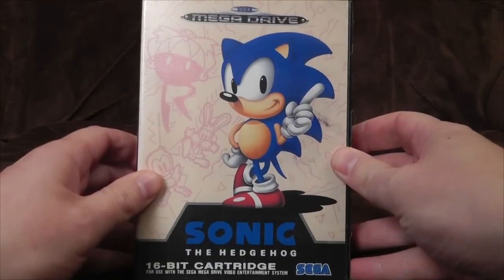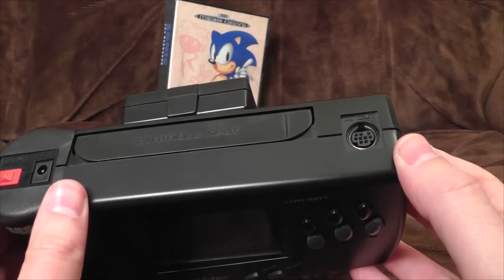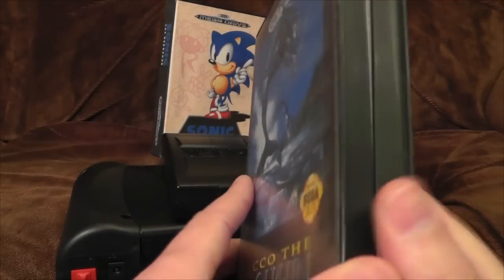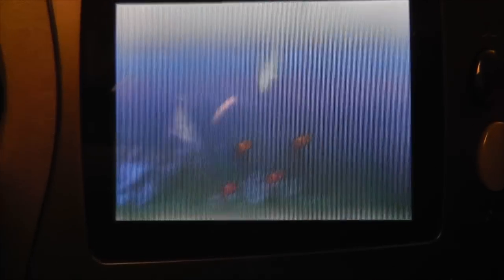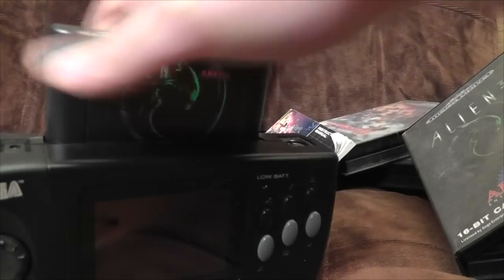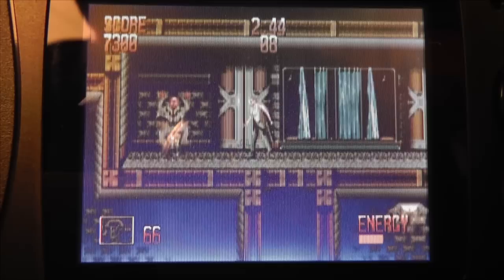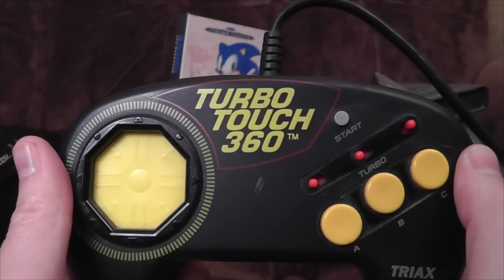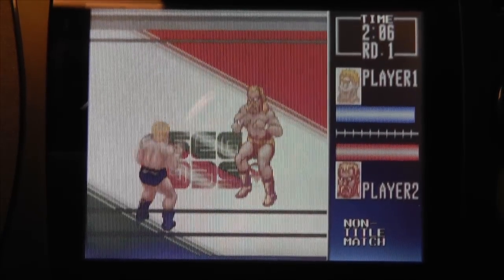Sega Nomad | Ashens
U Mad Bro?  No Mad Bro!